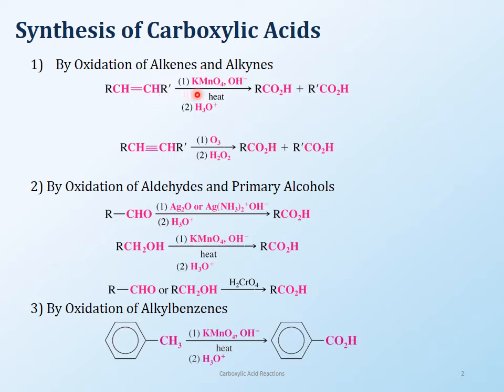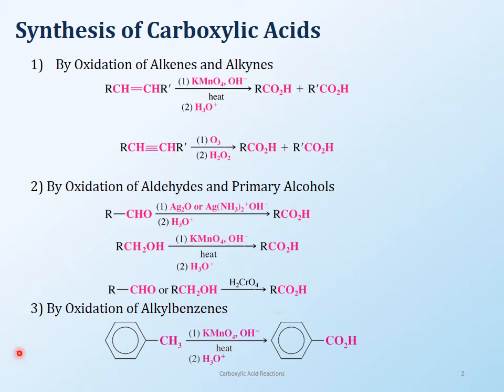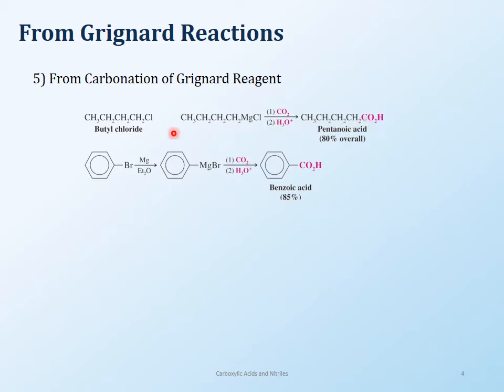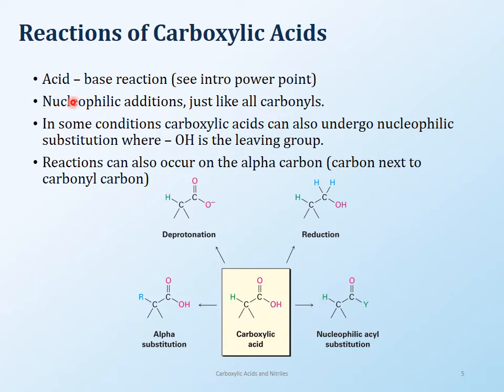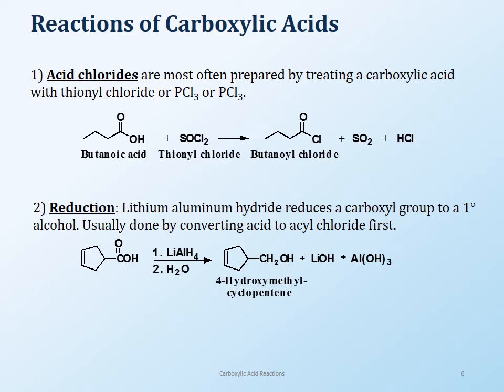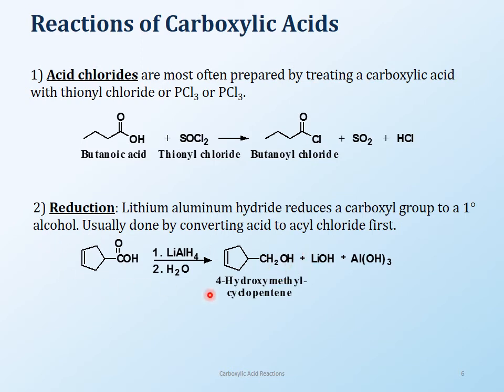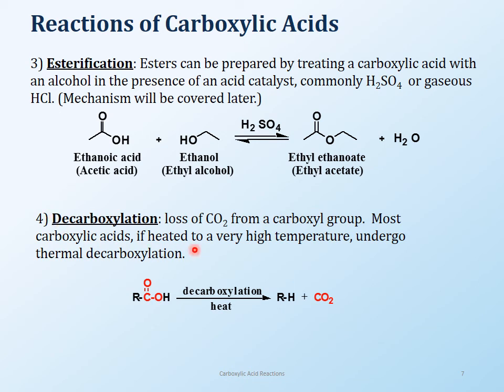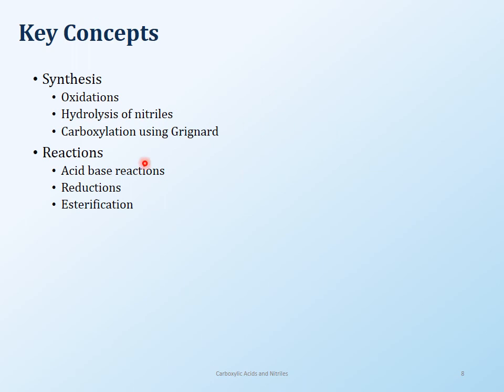07 2CarboxylicAcidsSynAndRxnA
Carboxylic Acids: Synthesis and Reactions